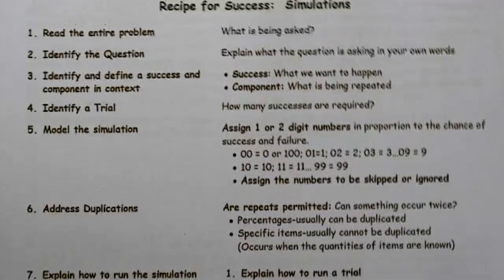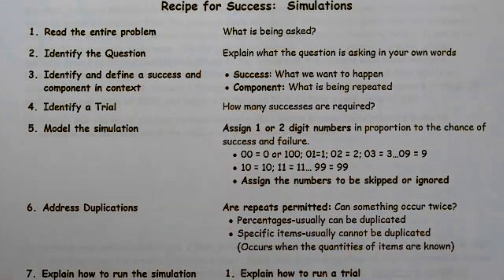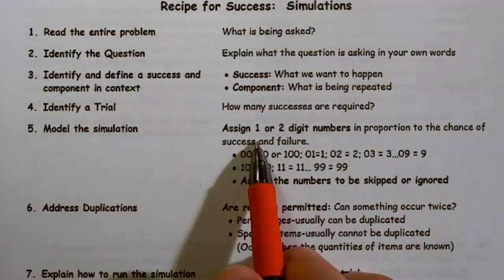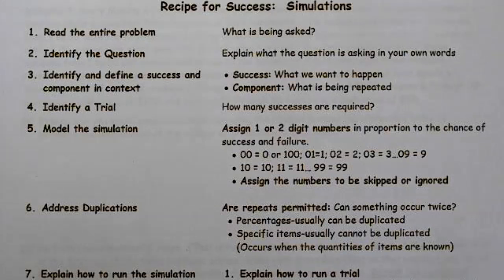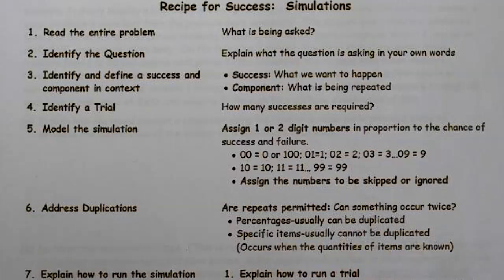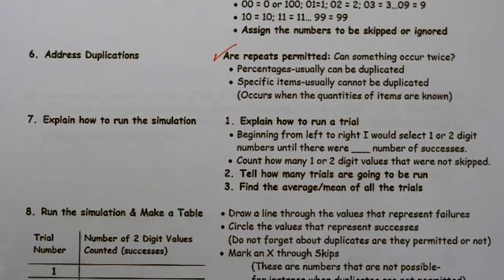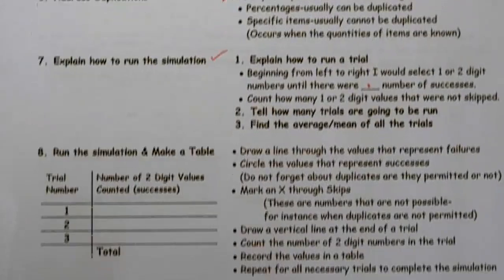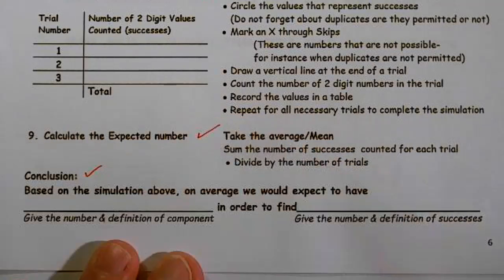01 Unit 5 Introducttion to Simulations Pgs 5 6